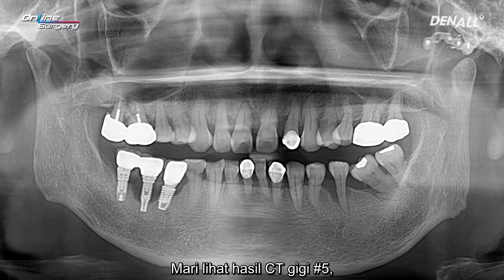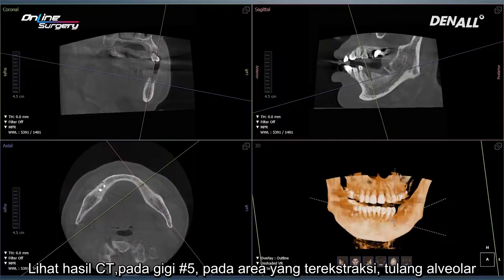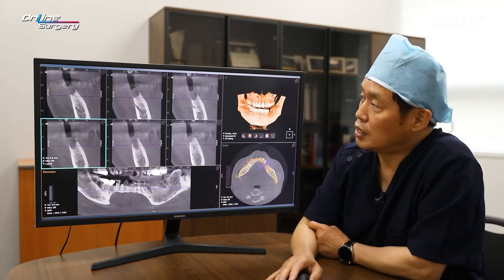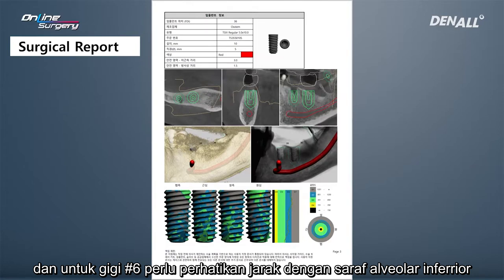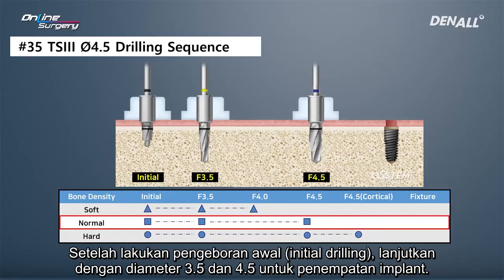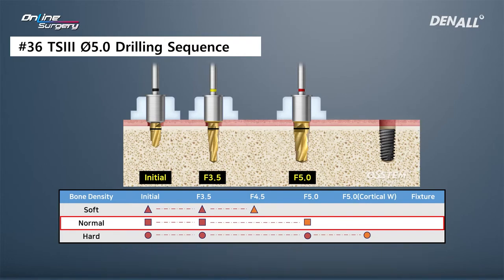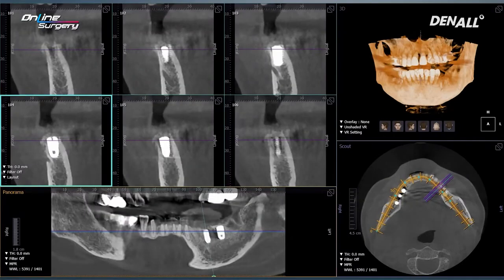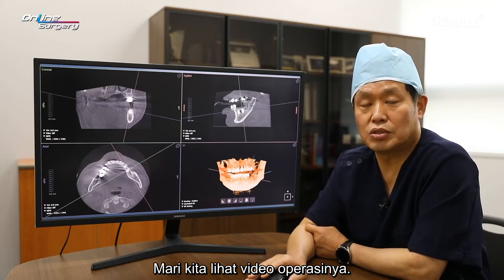[Online Surgery] Penempatan Implant dengan OneGuide dan Bone Grafting pada Gigi #35 dan #36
Online surgery kali ini membahas mengenai tahapan penempatan Implant dengan menggunakan OneGuide dan melakukan Bone Grafting pada gigi #35 dan #36.